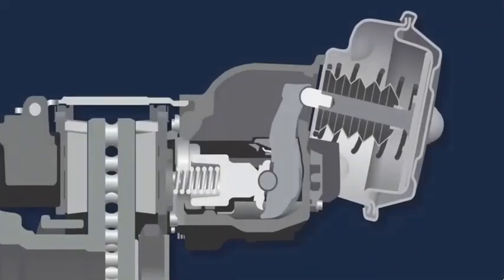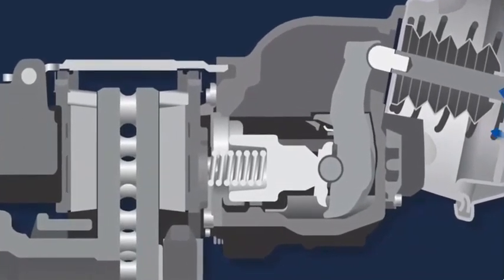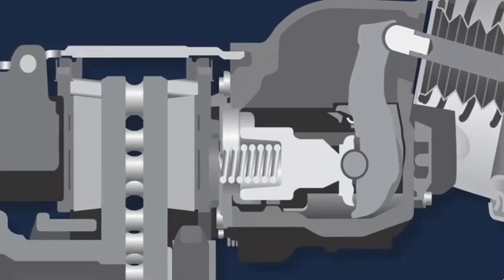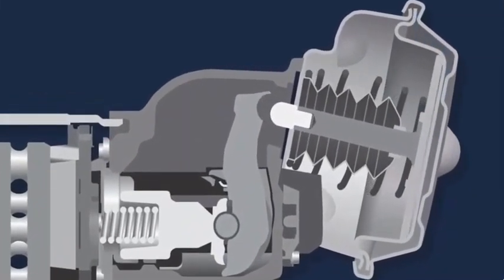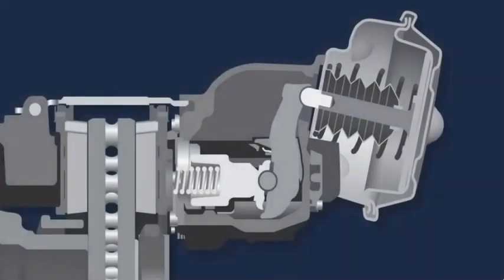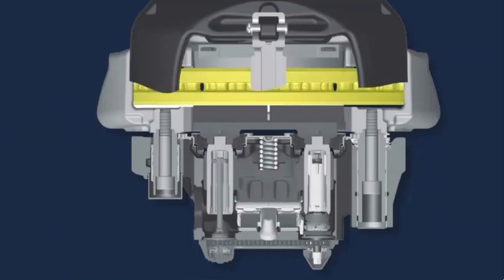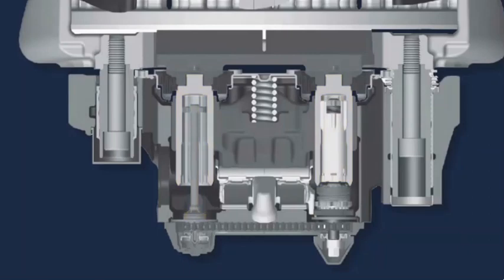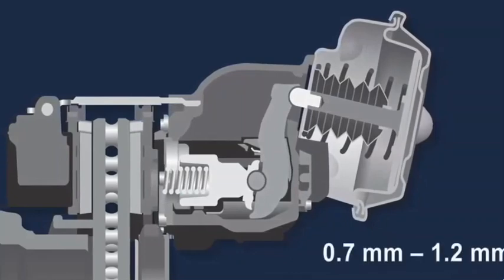Bendix Knorr-Bremse Air Disc Brake Animation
A general animation of Bendix Air Disc brakes used on Heavy Duty Commercial trucks, tractors, and trailers.